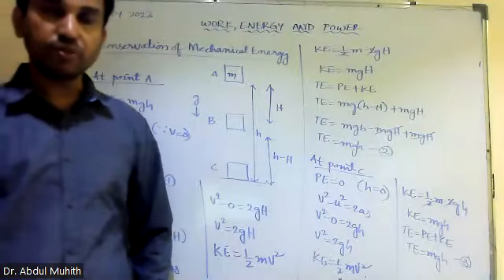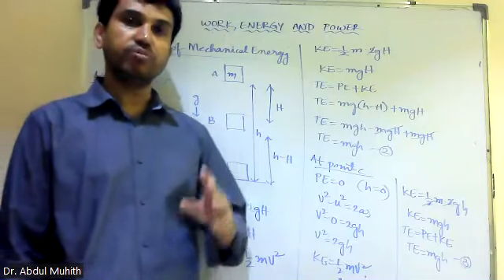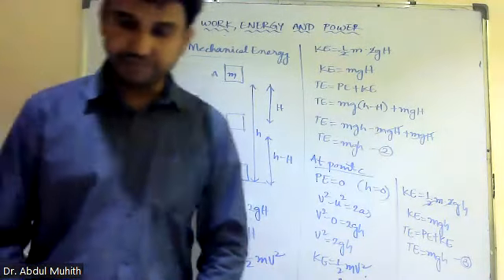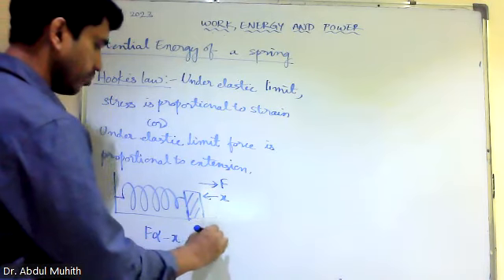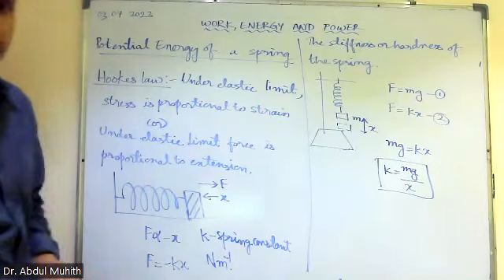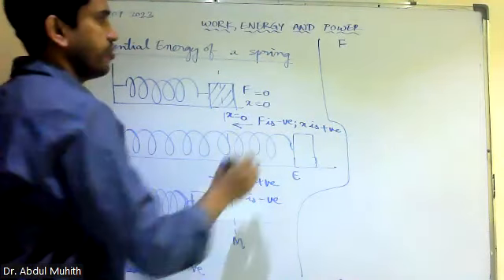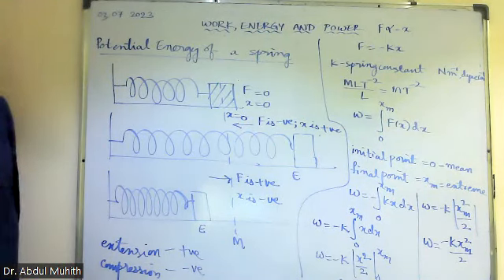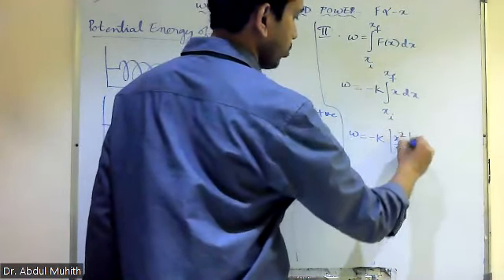Work, Energy & Power-CBSE class 11